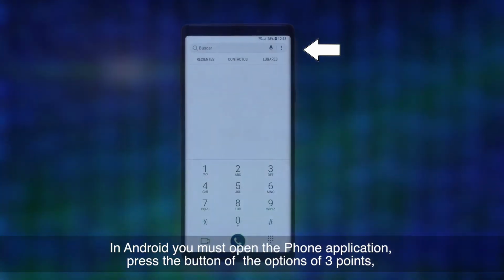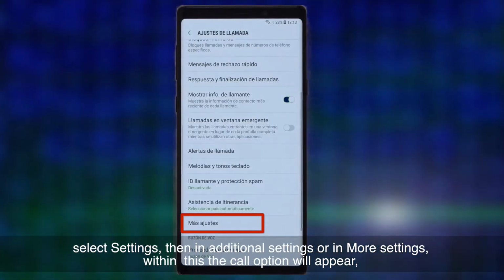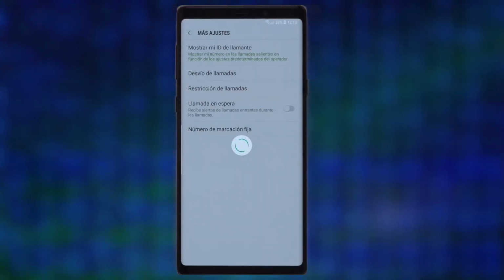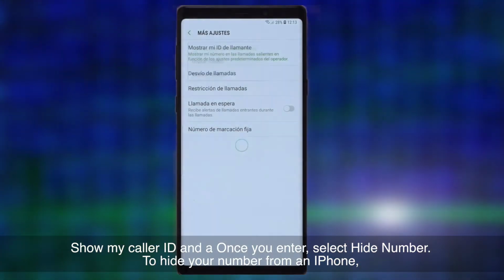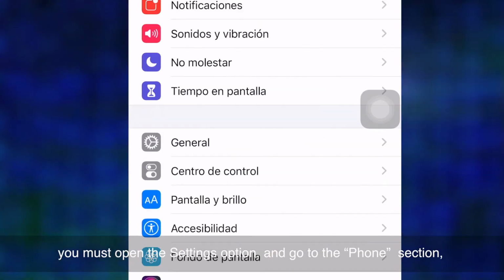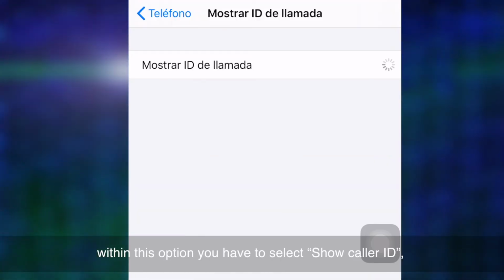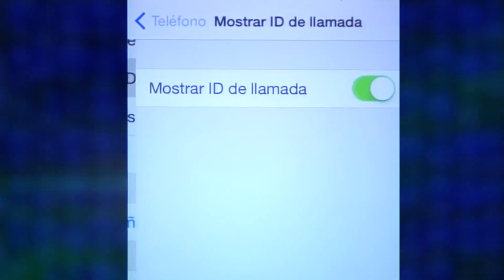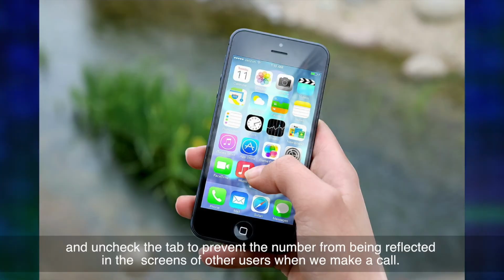How to call with a hidden number? - BellezaTv producido por Juan Gonzalo Angel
En ocasiones necesitamos hacer una llamada con número oculto o con número privado desde nuestro propio teléfono móvil por motivos de privacidad o protección. Queremos evitar que recolecten nuestro propio contacto cuando llamamos a una empresa, o por cualquier motivo. La solución es relativamente sencilla, aunque depende de tu operador.